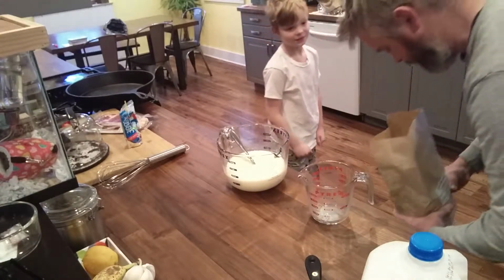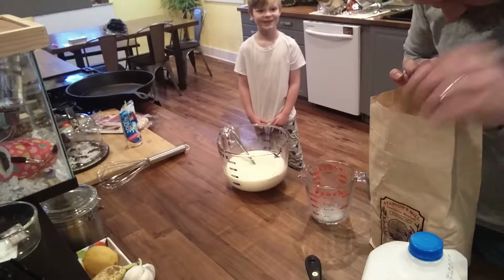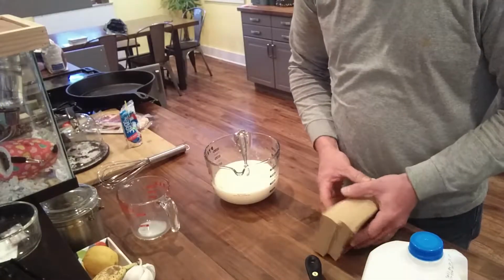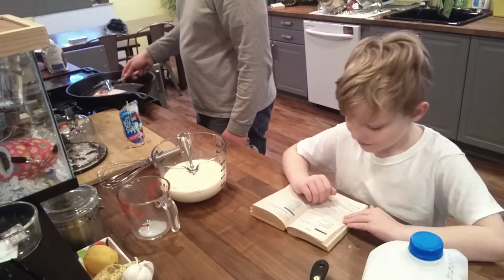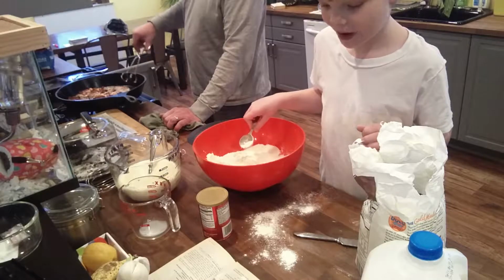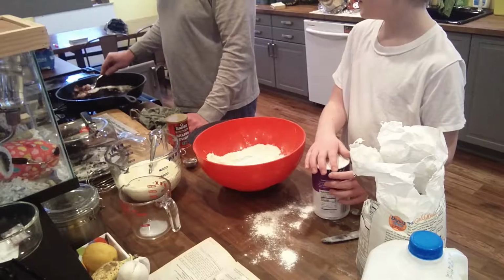Callen Makes Pancakes! From Scratch!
Today we made pancakes for breakfast.  Callen got to practice his cooking and math skills.

Originally, we we're just going to use a pancake mix.  However, we were surprised by many small gifts in the mix.